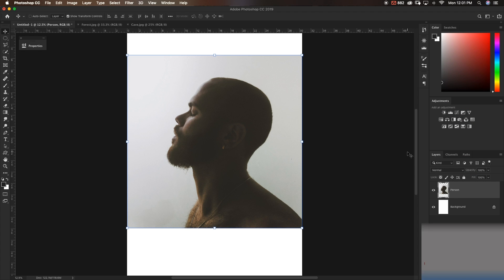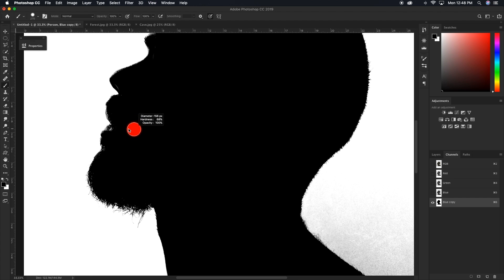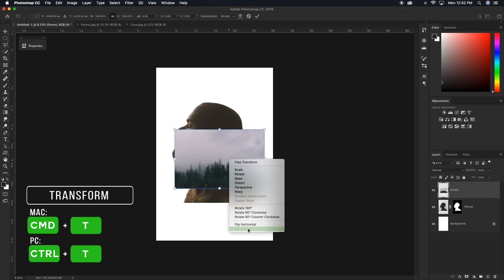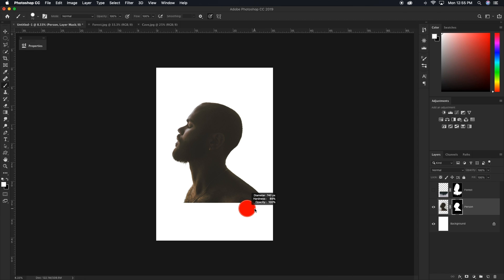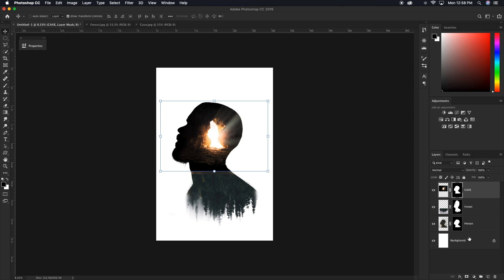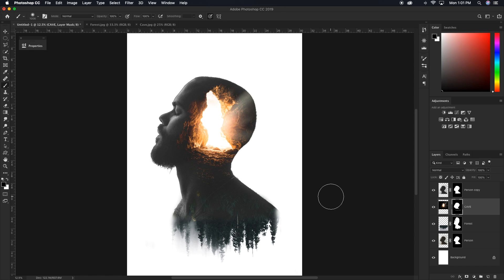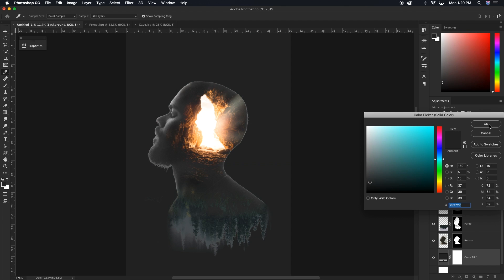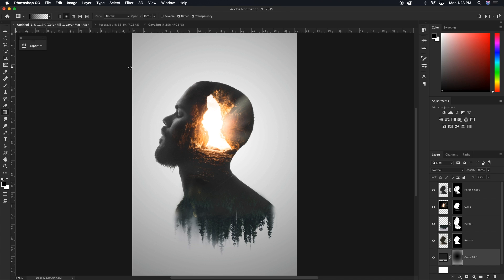The Double Exposure Effect Made Easy - Photoshop Tutorial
In this weeks tutorial I share how to create an amazing effect called the double exposure effect. Using adobe photoshop I talk about how we can use blend together several images with just a few layer masks and blending modes. All combined to make a mind blowing image! Help make the tricks used in this tutorial stick by following along and creating this image for yourself! Use this tutorial to make the Double exposure effect easy, using adobe Photoshop.